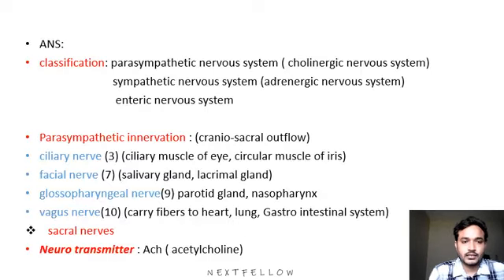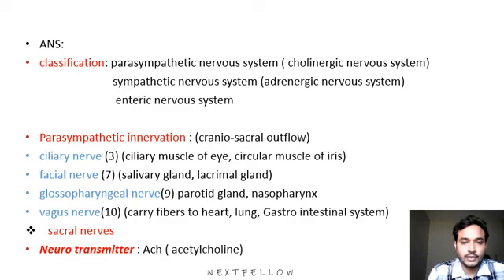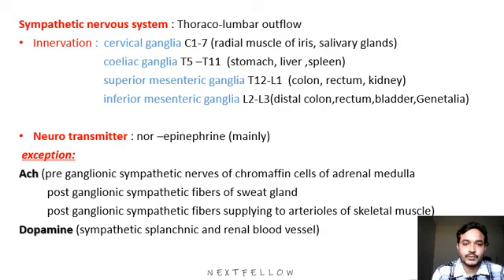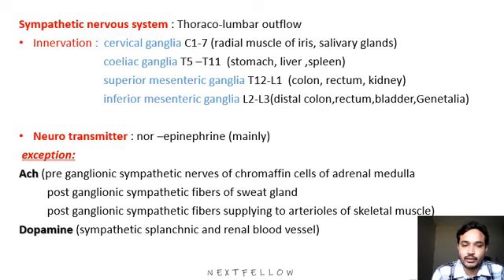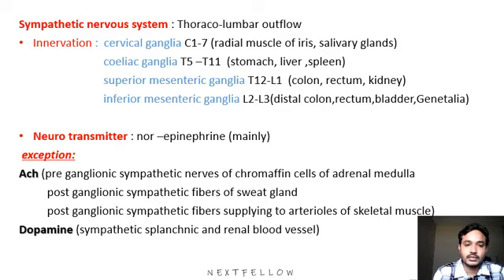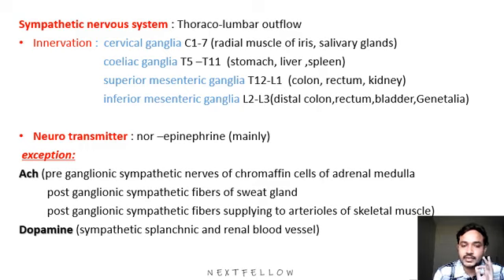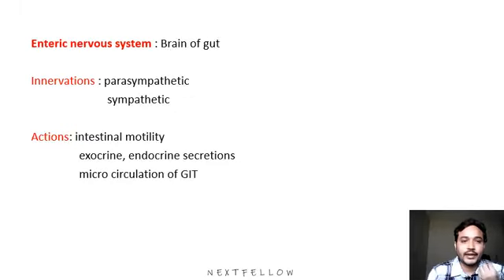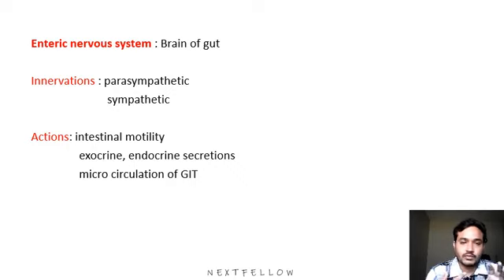Introduction of ANS concept for neetpg Inicet Fmge Next mbbs and nextfellow